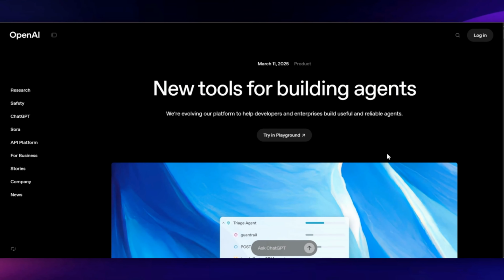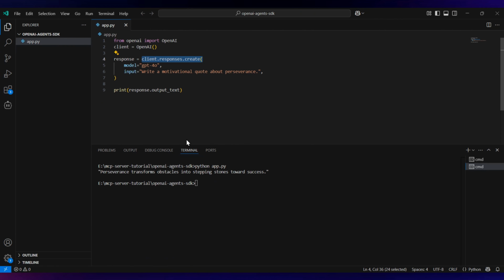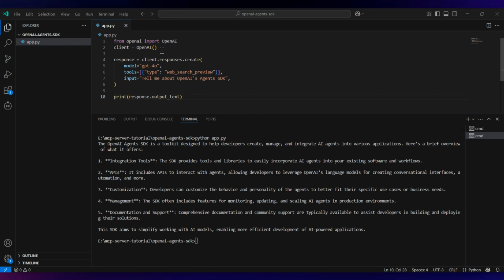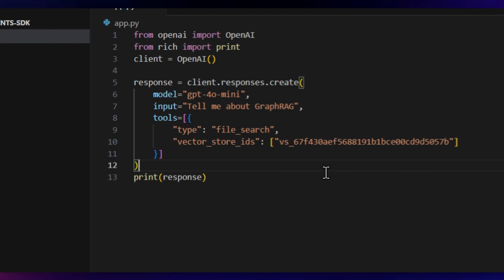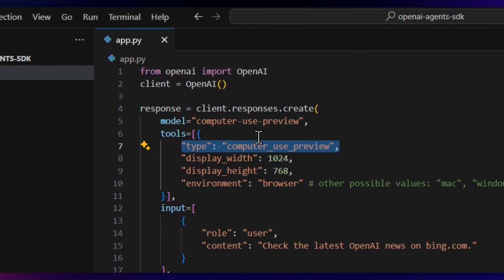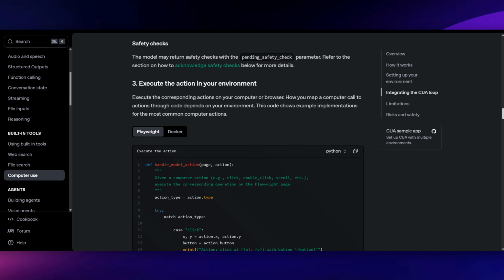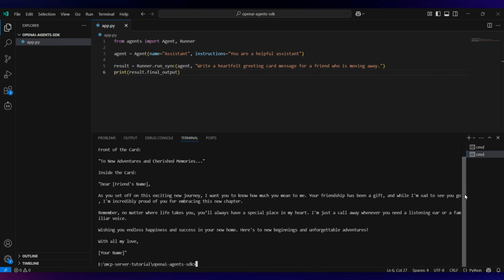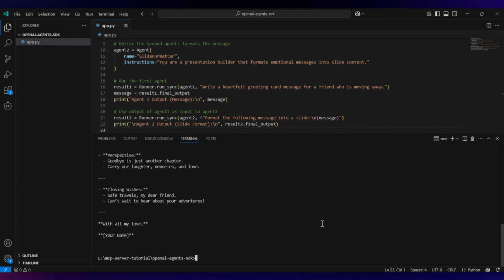OpenAI Responses API is Changing EVERYTHING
Discover how OpenAI's revolutionary Responses API is transforming the way we interact with AI agents. With the Agents SDK, developers can now build powerful applications that leverage the power of machine learning and automation. In this video, we'll explore the latest updates and features of the Responses API, including chat completions, file search, and more. Learn how OpenAI's new tools are changing the game for AI agents, assistants, and automation. From the OpenAI Python package to GPT-4, we'll dive into the world of AI updates and what they mean for the future of computer use. Whether you're a developer, entrepreneur, or simply interested in AI, this video is for you. Get ready to unlock the full potential of OpenAI's Responses API and take your projects to the next level!